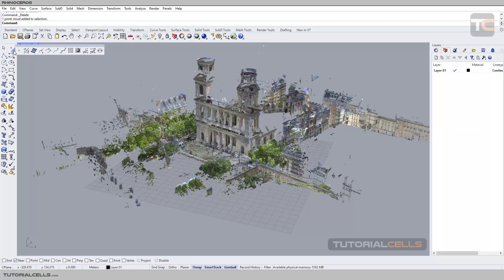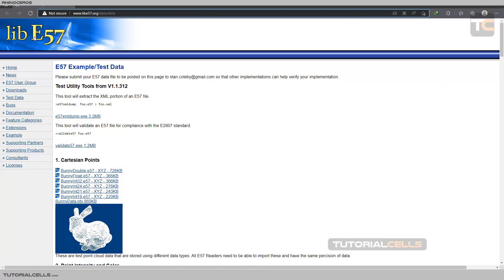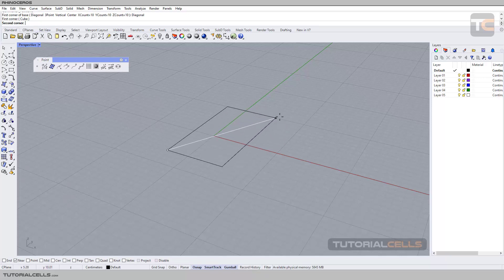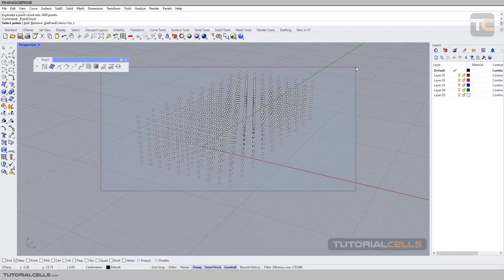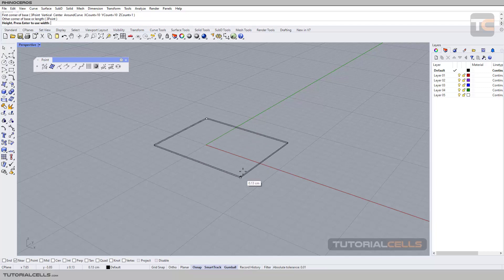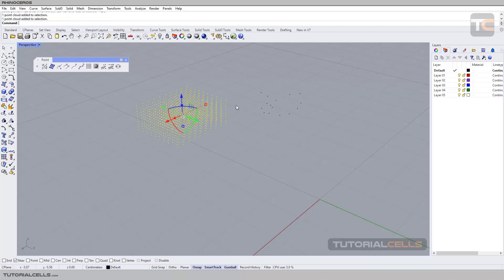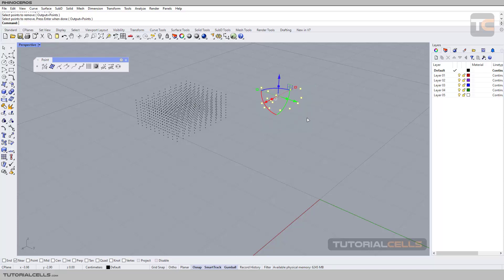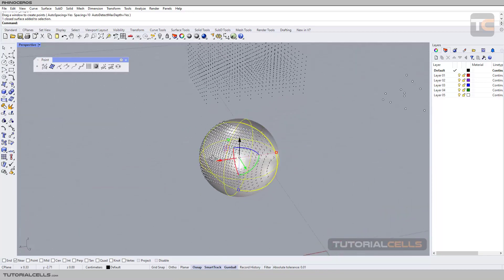0031. point cloud & point grid in rhino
In this lesson we want to explain the tools related to point cloud in the software. Included . point grid, drape point grid on object, point cloud, add to point cloud, remove from point cloud